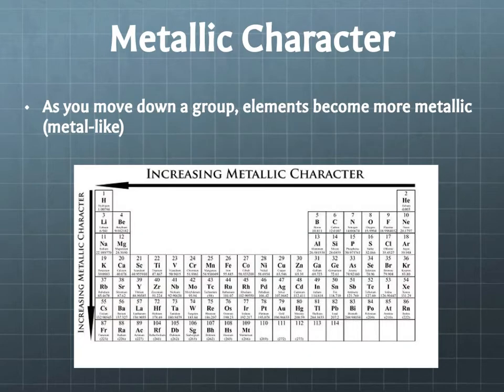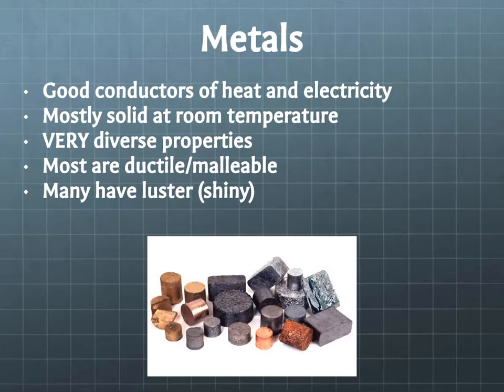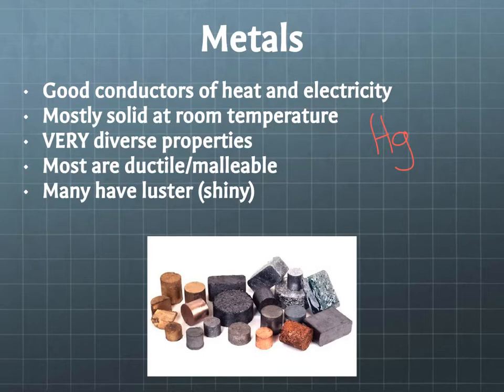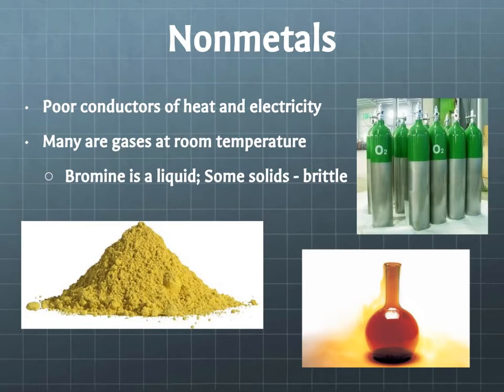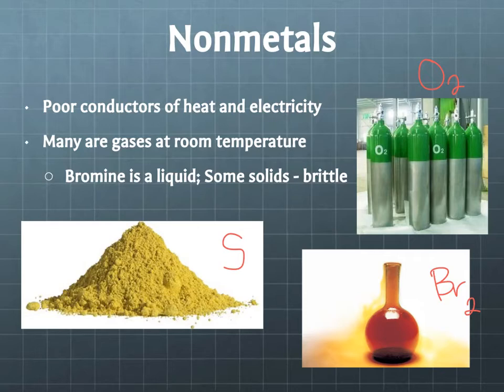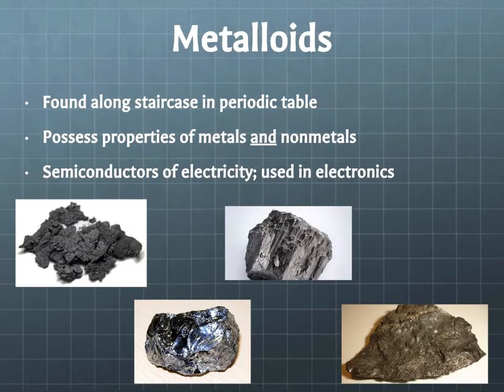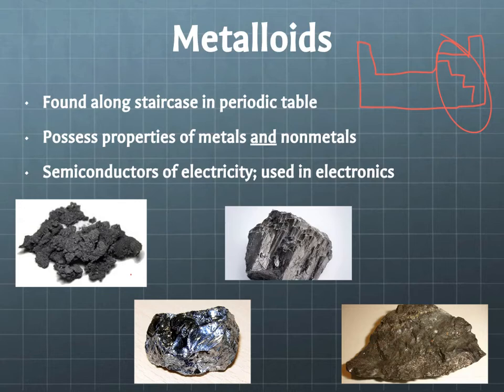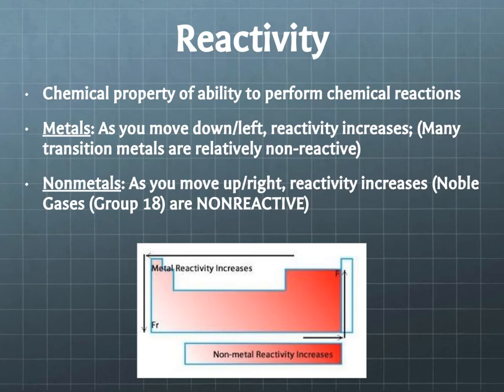Unit 2, Section 1 - Types of Elements and Reactivity HONORS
Honors